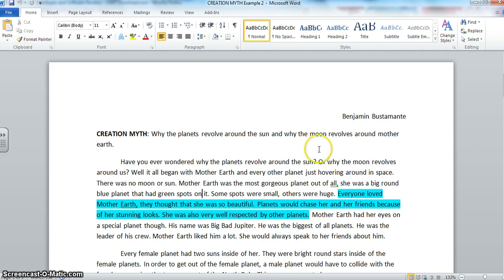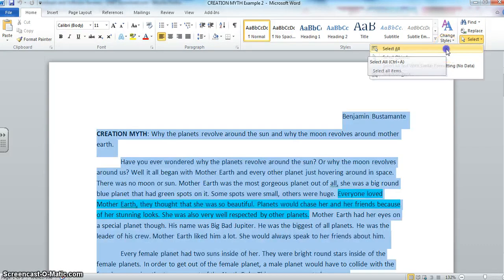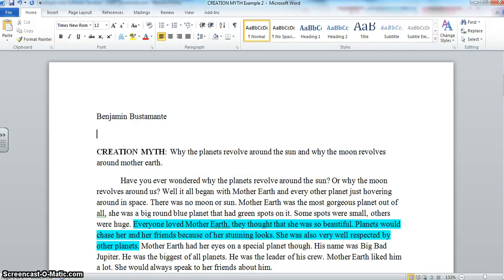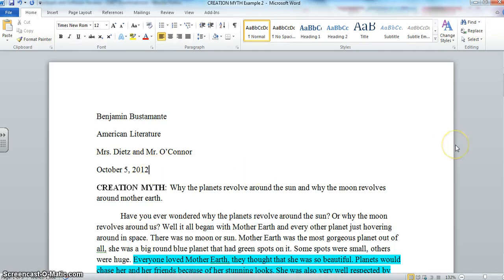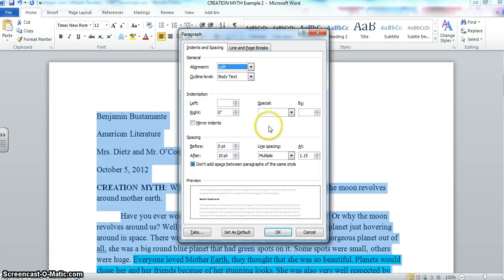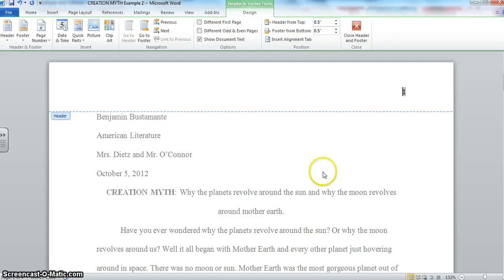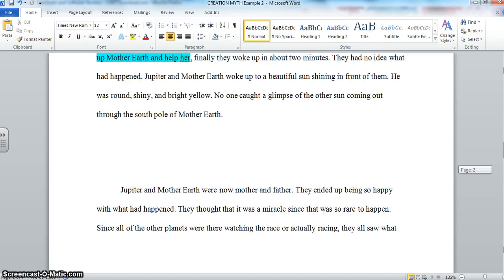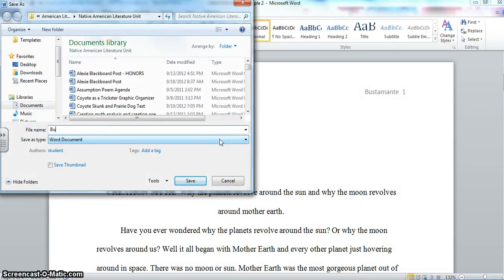How to put your paper into MLA format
Native American Literature Summative Assessment formatting how to